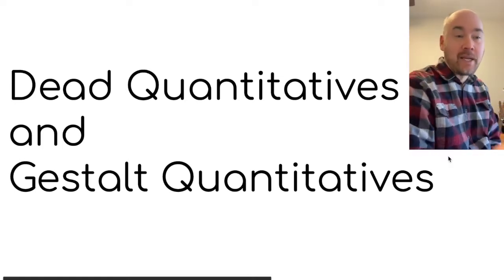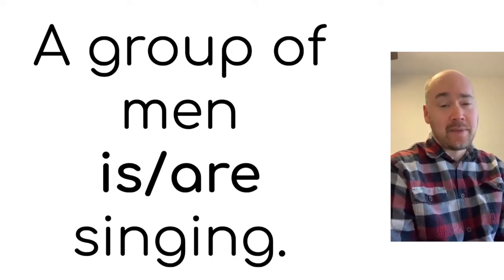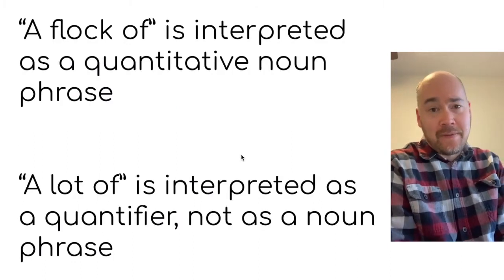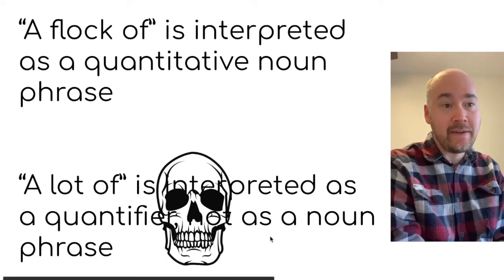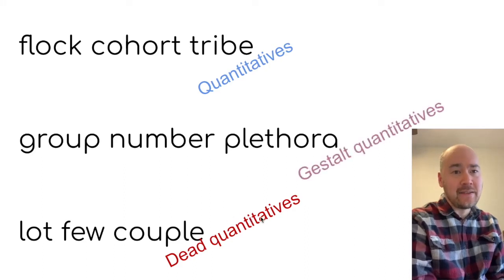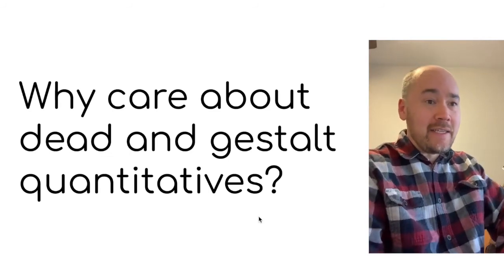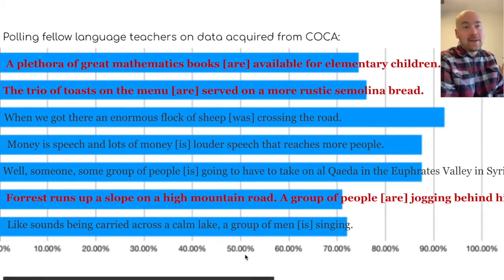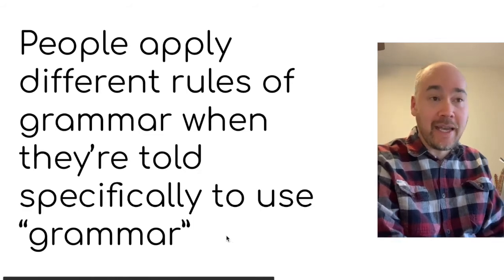Dead quantitatives, revived by grammar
Repost of an old video